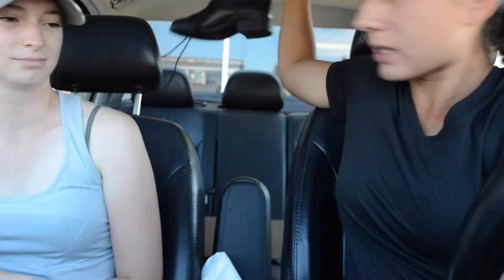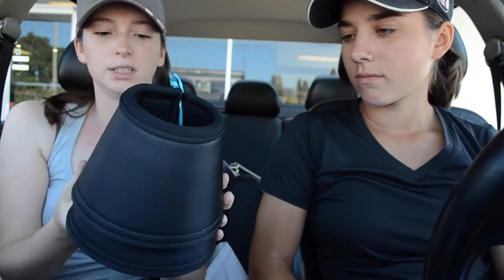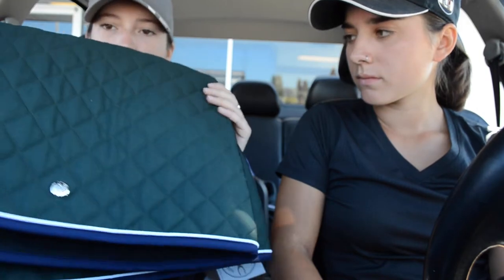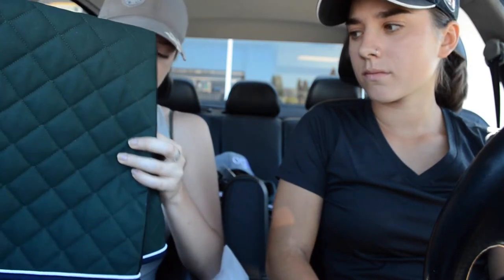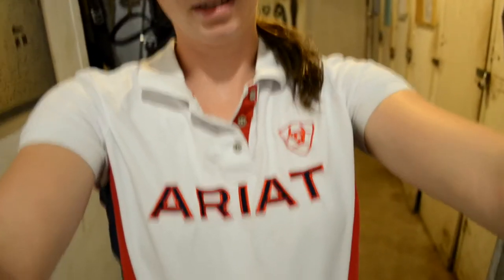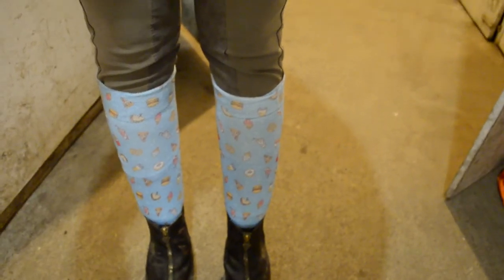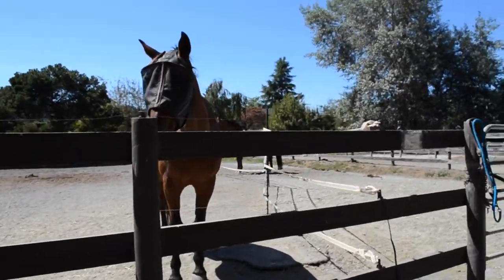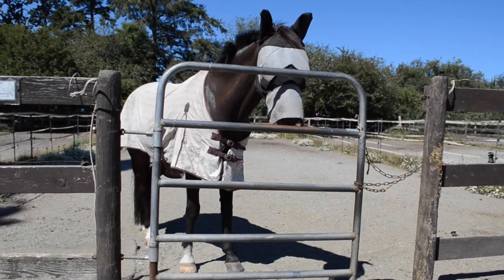BARN VLOG + TACK HAUL, UNBOXING AND UPDATES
- Interested in a review of your products or for them to be featured in a video?